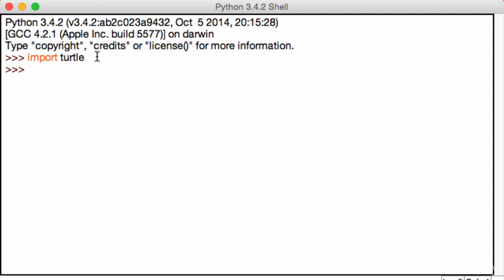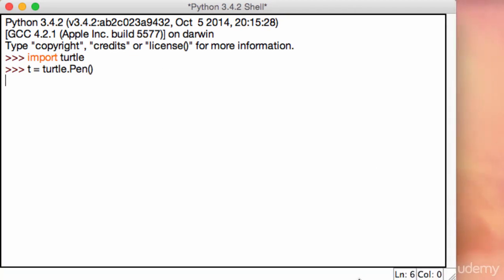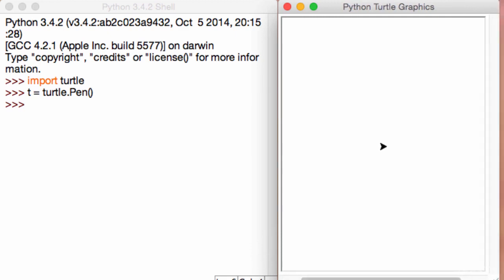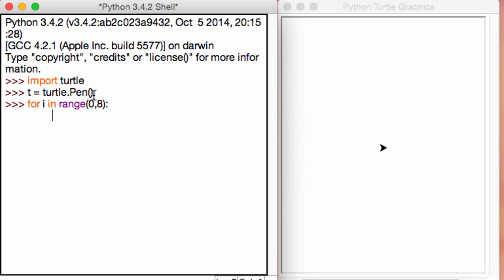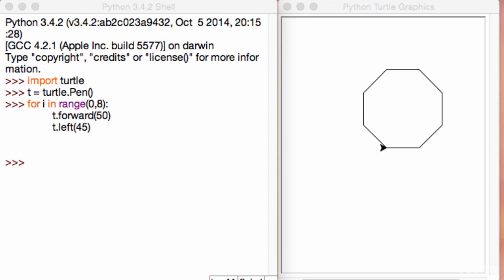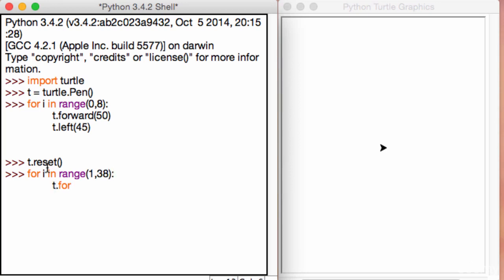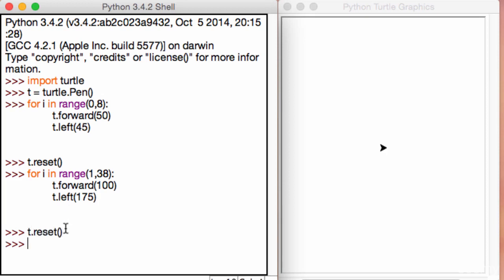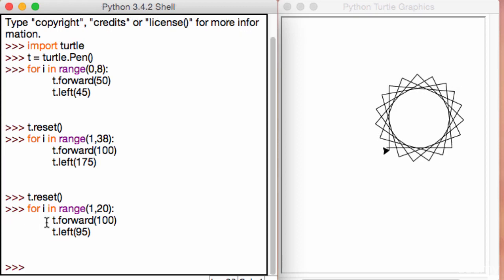52 For Loops in Turtle